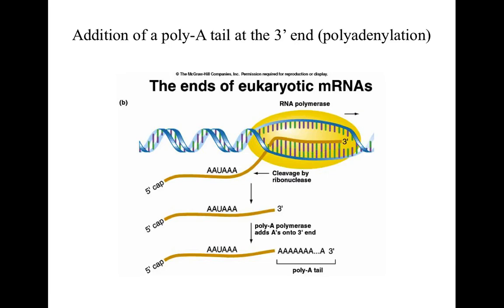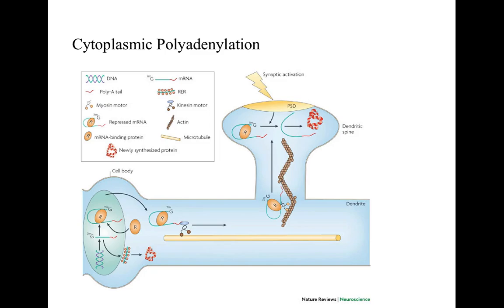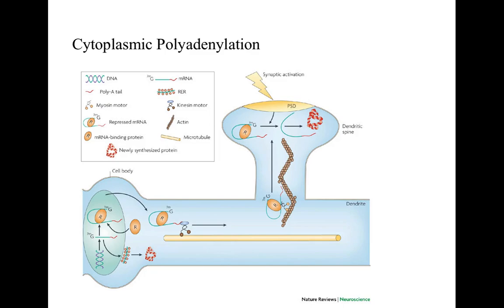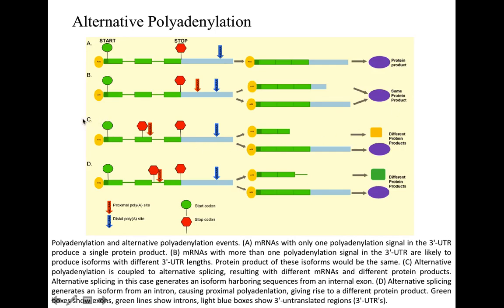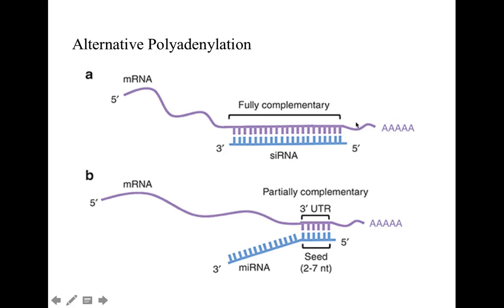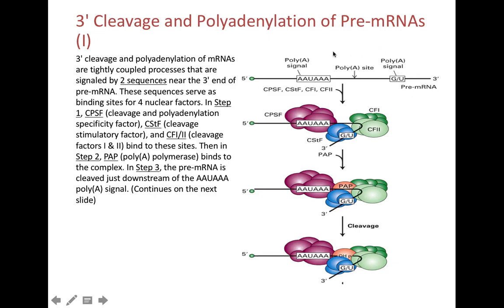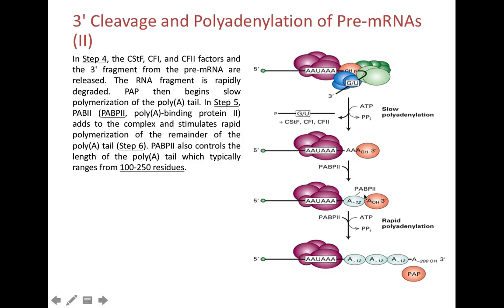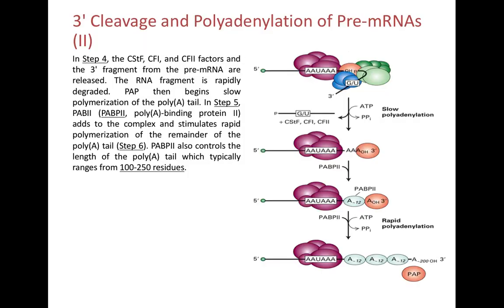Lecture 15 Polyadenylation